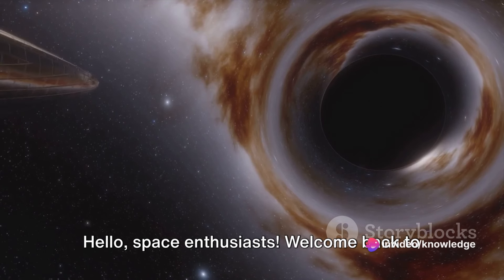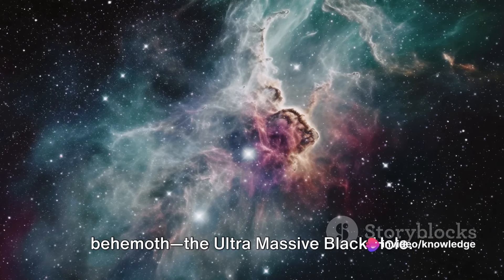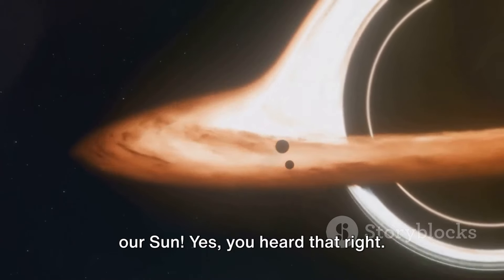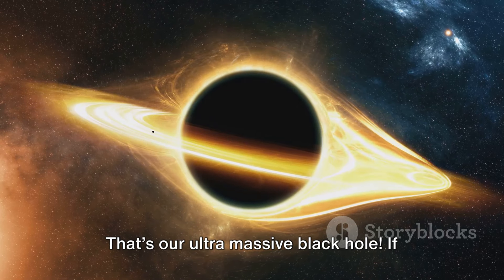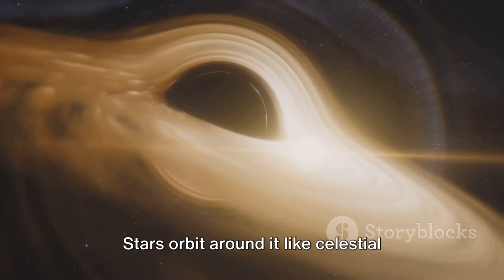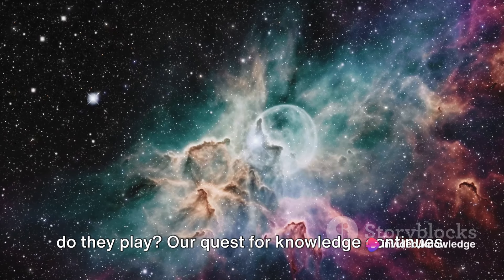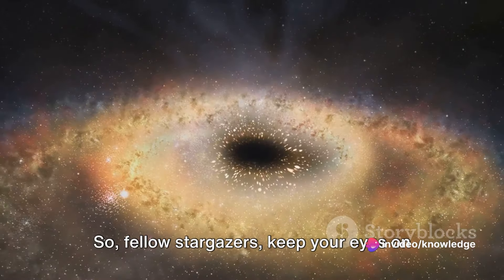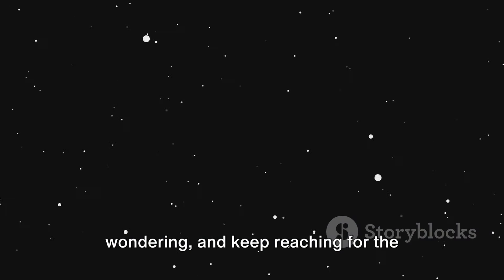The Ultra Massive Black Hole